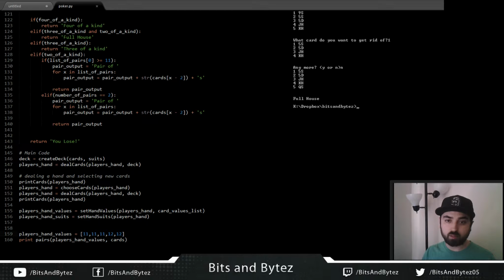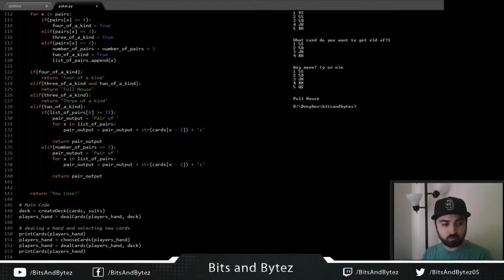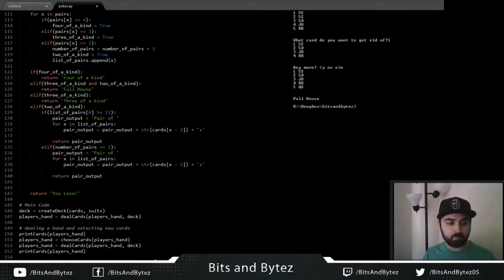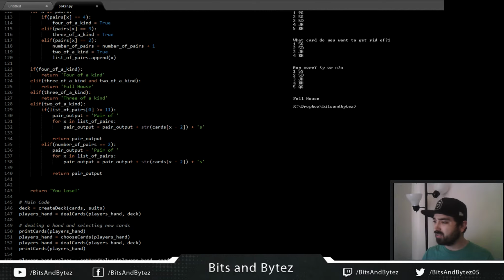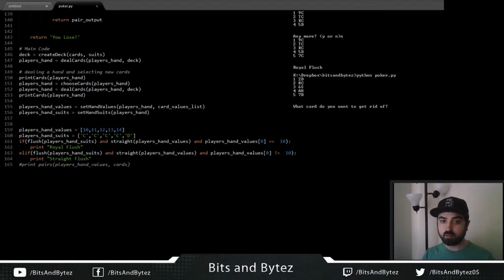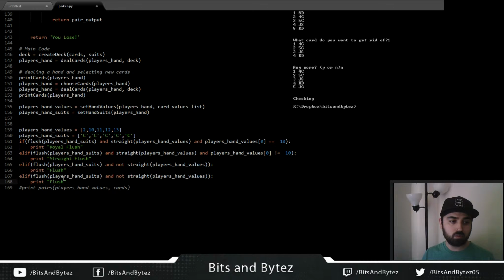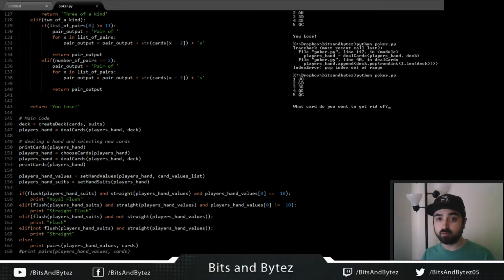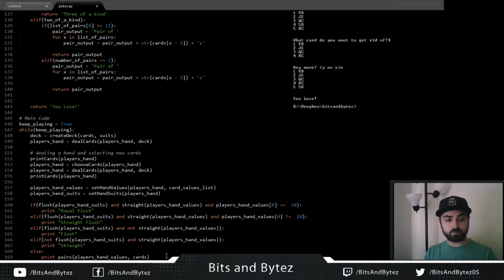Jacks or Better in Python (text based) Day 3 - 2 / 5